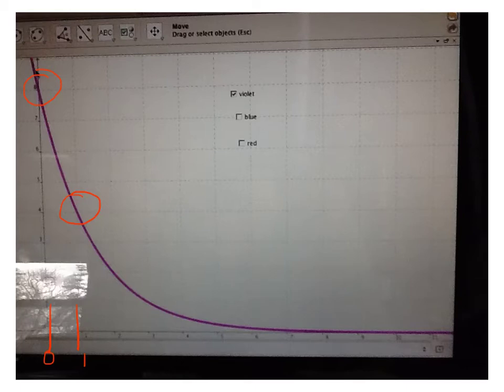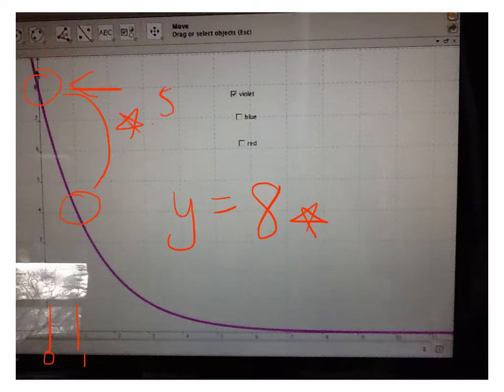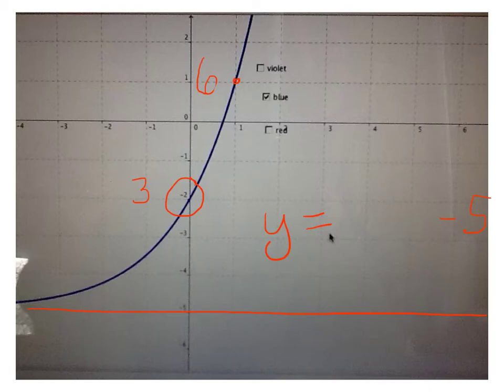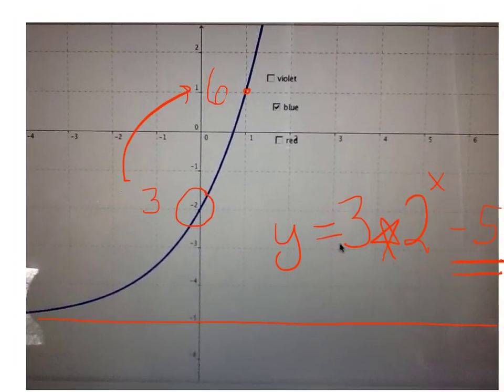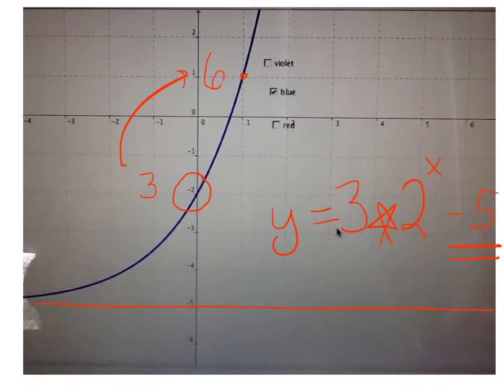Exponential graphs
How to create equations for exponential curves